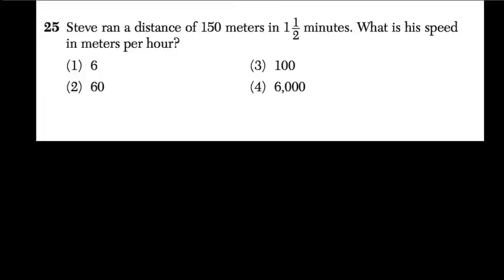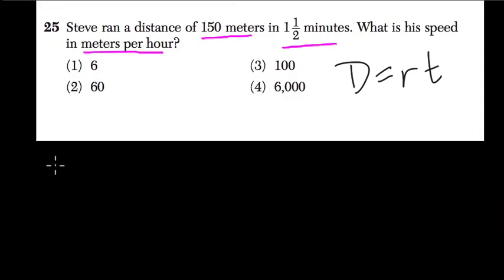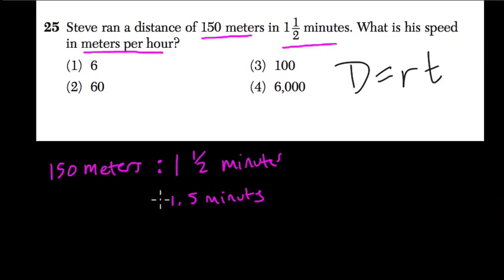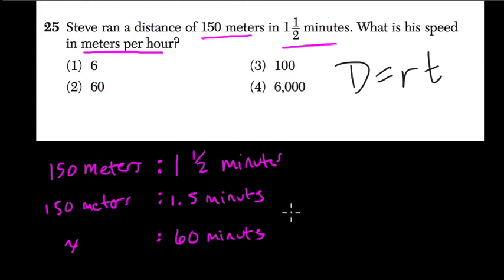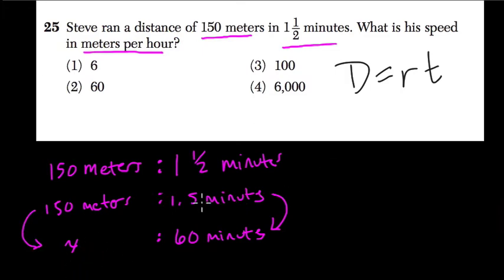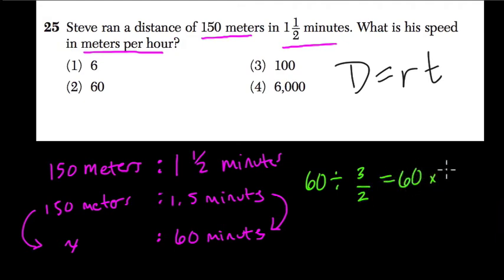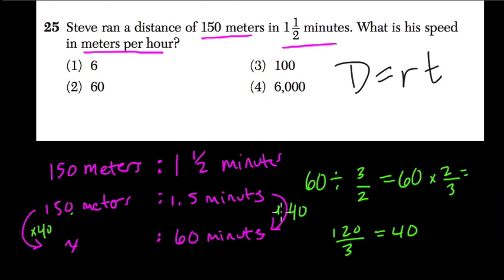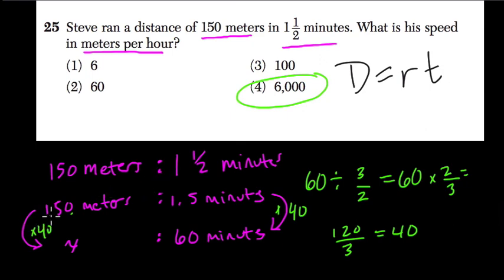Linear Modeling 3 Algebra Regents